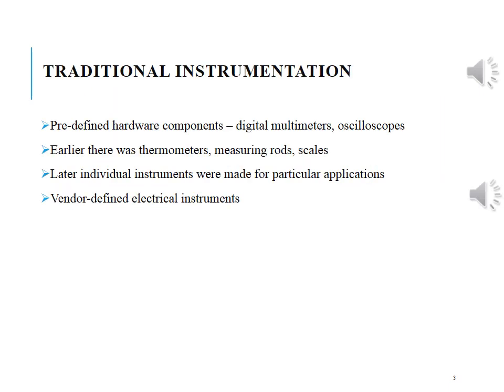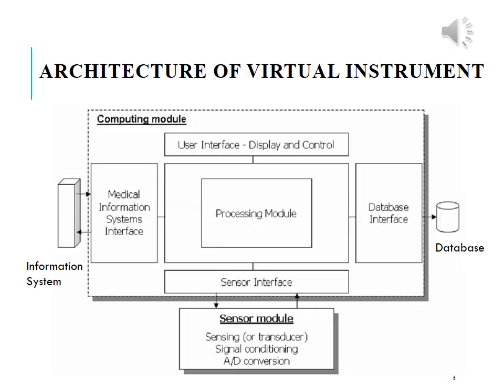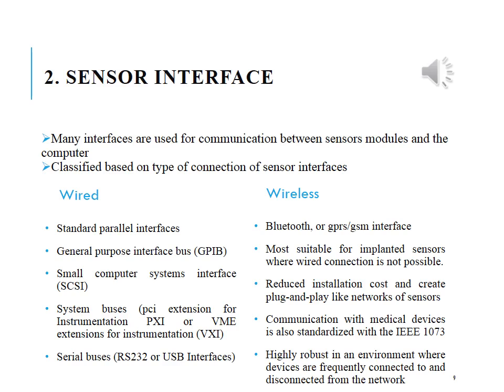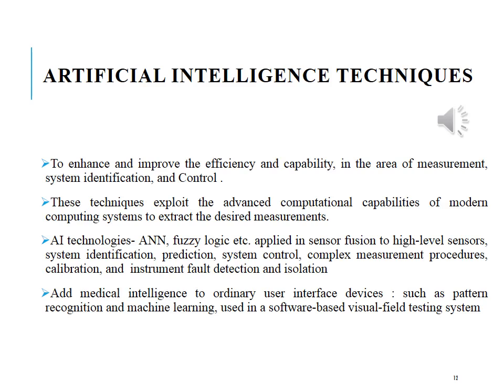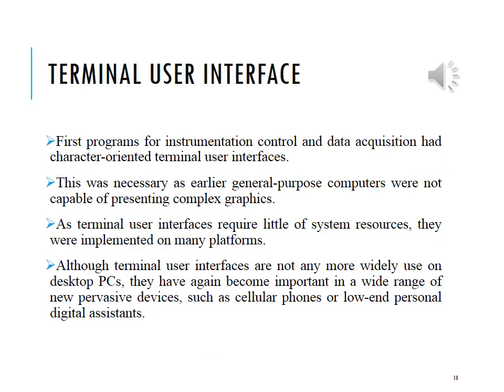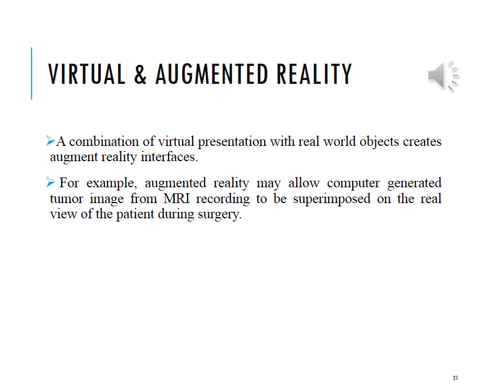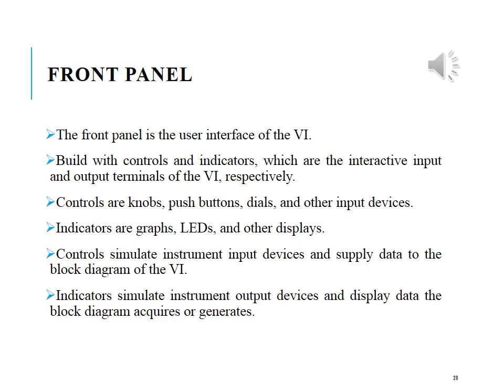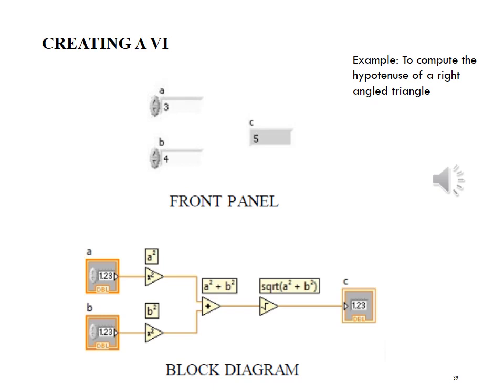EE404 Industrial Instrumentation & Automation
By Ms Ragam Rajagopal